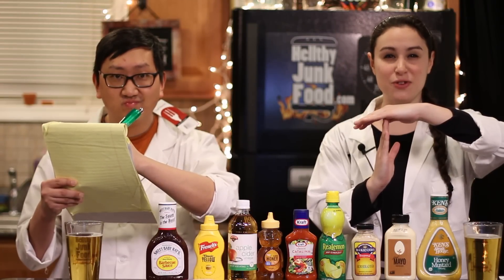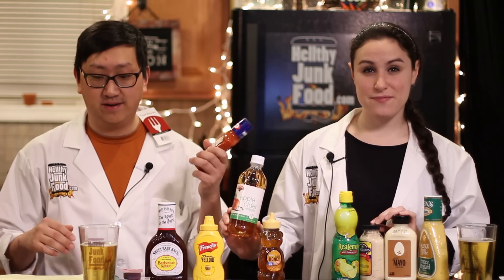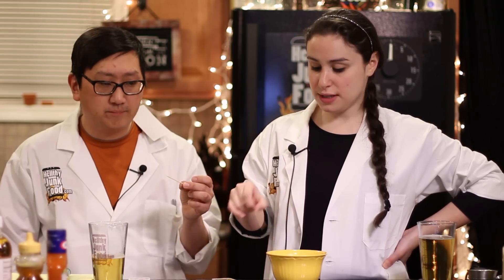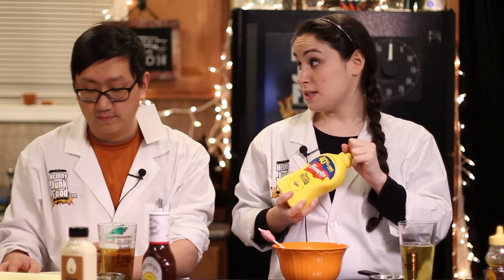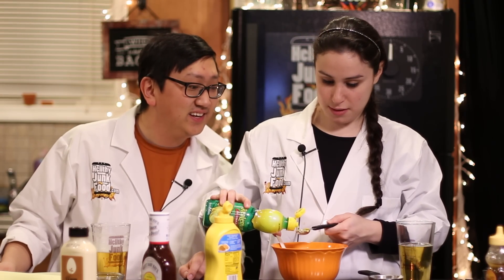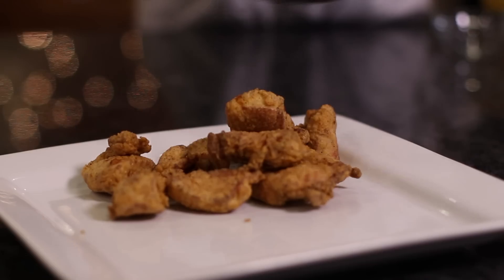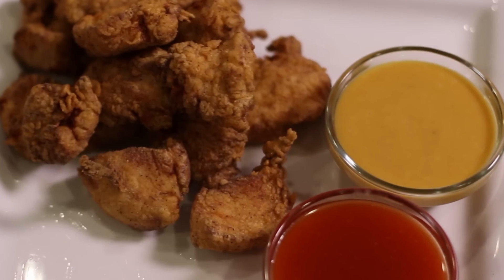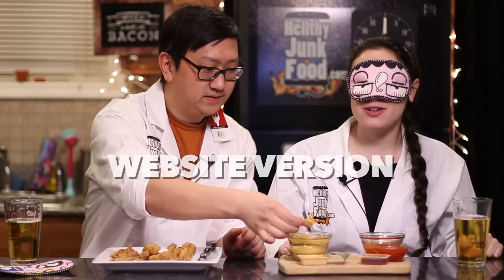DIY Polynesian & Chick-fil-A Sauce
So in between our epic junk cruise we'll be showing you from THE FUTURE how to recreate some of the food we tried along the way.  Such as, what this video is going to show you.  No doubt this was a lot more work than expected, it's all worth it in the end because dreams don't come without making chicken with delicious sauces.

See Full Recipe Details @
Polynesian Sauce - 0:56 Timestamp
60 Calories Per Serving

Chick-fil-A Sauce - 3:43 Timestamp
60 Calories Per Serving

Chicken Nuggets - 7:31 Timestamp
225 Calories Per 8 nuggets
Sauce Prep:  5 minutes per sauce
Chicken Nugget Prep: 35 minutes
1st Bread and Freeze:  30 minutes
2nd Deep Fry:  4-5 minutes at 350°F
Equipment:
• Deep Fryer

HellthyJunkFood Ingredients:

Chick-fil-A Nuggets:
• 1 Chicken Breast = 15 nuggets
• 1 Cup Milk
• 1 Egg
​• Chicken Breader
- House Autry
- OR Kentucky Kernel

Chick-fil-A Sauce:
• 1/2 Cup Kens Honey Mustard
• 1 Tbsp Smokey Barbecue

Polynesian Sauce:
• 1/4 Cup Catilina Dressing
• 1 Tbsp Honey
• 1/2 Tsp Mustard

Stockpilingmoms Ingredients:

Chick-fil-A Nuggets:
• 1 large egg
• 1 cup milk
• 1 lb. skinless and boneless chicken breasts
• 1¼ cup flour
• 2 Tbsp powdered sugar
• 2 tsp salt
• 1 tsp pepper
• ½ tsp chili powder
• peanut or canola oil for frying

Chick-fil-A Sauce:
• ½ cup Mayo
• 2 tsp prepared mustard
• 1 tsp lemon juice
• 2 tbs honey
• 1 tbs smokey BBQ sauce

Polynesian Sauce:
• 1 cup California French Dressing
• 3 teaspoons apple cider vinegar
• 6 tablespoons honey
Directions:
1. To make each sauce, just mix the ingredients listed above.  Store in air tight container and refrigerate.  Should last as long as the expiration date on the sauces bottles you used.

2. For the chicken nuggets, chop a chicken breast into nugget size pieces

3. Whisk 1 Cup Milk & 1 Egg and soak your chicken for 30 minutes refrigerated.

4. Toss your soaked chicken in a chicken breader.

I prefer House Autry
OR Kentucky Kernel

NOTE:  We noticed Chick-fil-A's nuggets aren't heavily breaded so we only did one coat and they came out perfect imo.

5. Once they're all coated, deep fry or pan fry at 350°F for 4-5 minutes.

6. Now serve them with your awesome sauces and feel like a hero for one day.

iMovie Jingles:  Memorial